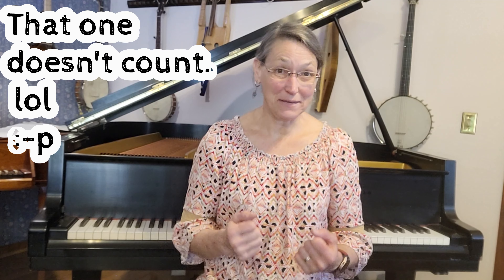New Things!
New things are happening! Kate Therrien and I are teaching for the Butler School of Piano Technology in a larger capacity and I'm working on an aural skills method! Links I mention are below!

I've already found an error in this video & I'm not going to fix it. LOL! I meant to say to find an "apprenticeship", not find an "apprentice" *face-palm* :-p